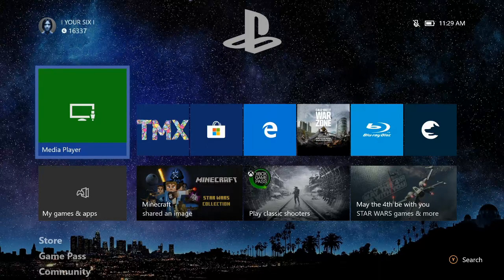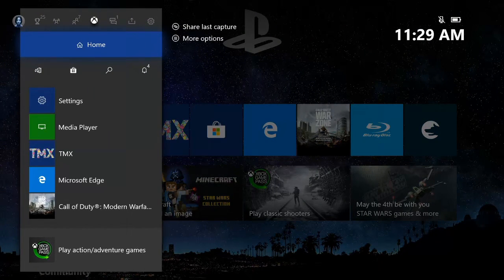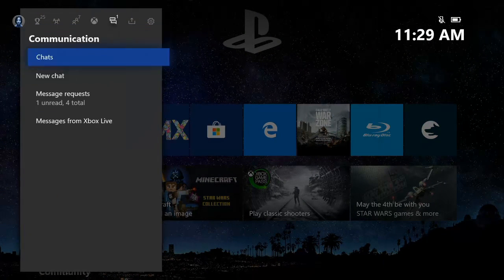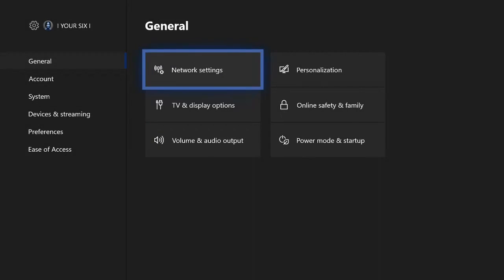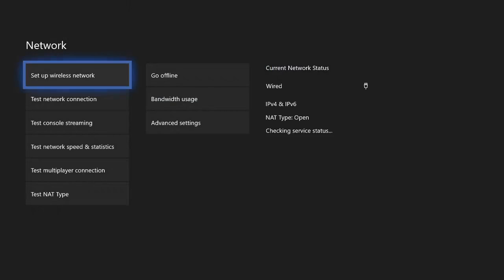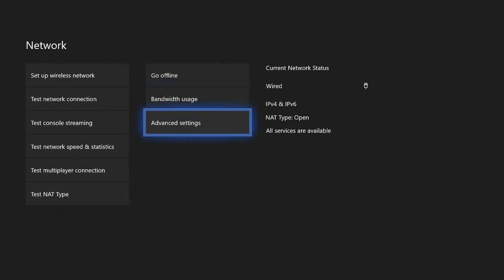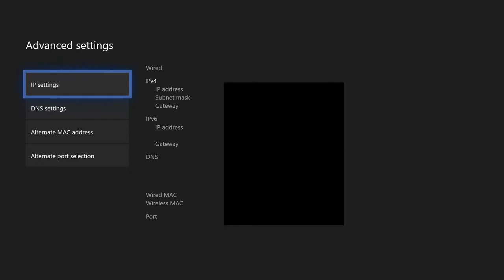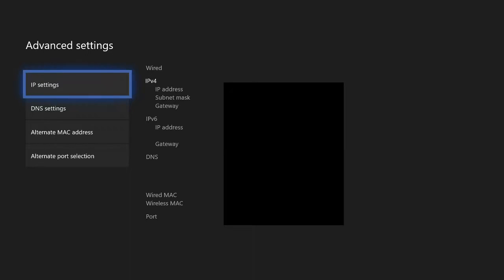How to FIND your XBOX ONE IP ADDRESS (Fast Method!)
Do you want to know how to find your XBOX one IP address??? Finding your xbox one IP address is very easy. To find your xbox one IP address go to settings, under general go to network settings. Go to advance settings and your IP address will be displayed along with your subnet mask and gateway. You may need your IP when your configuring your xbox one on your router or when you are trying to get a static IP on your xbox one.